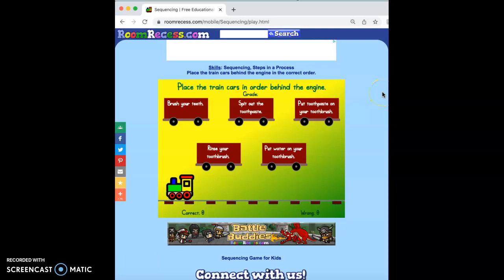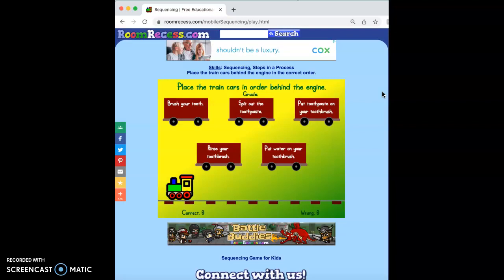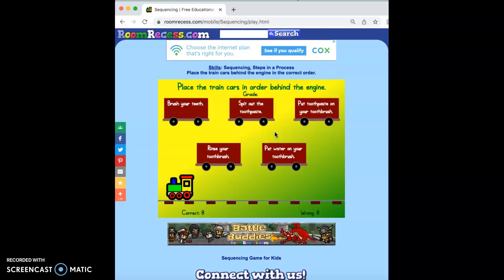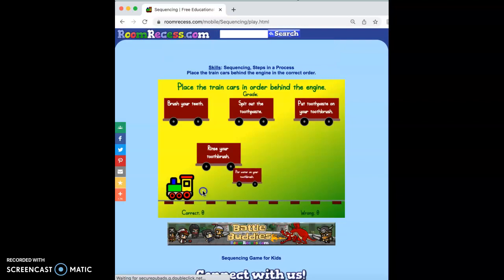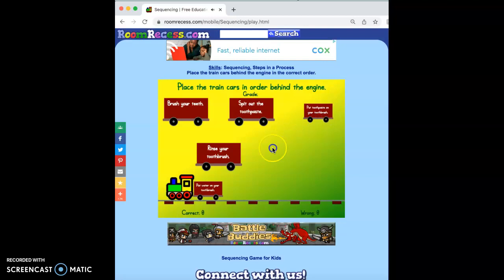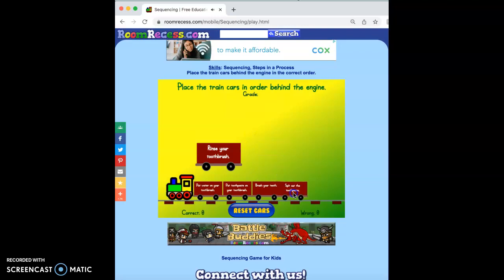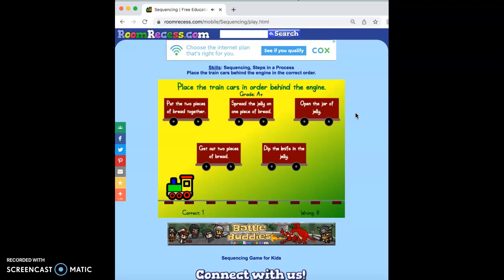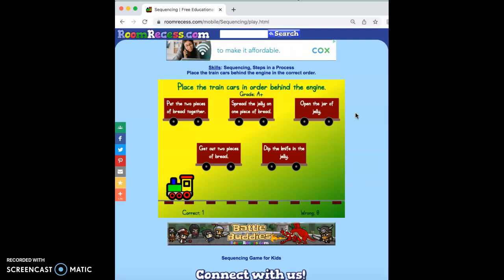Story Sequencing Screencast-O-Matic